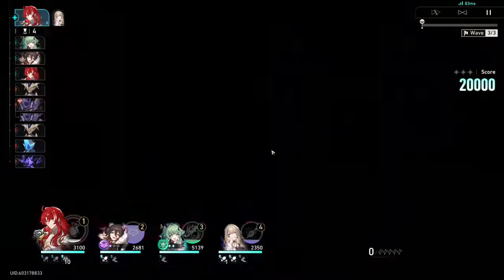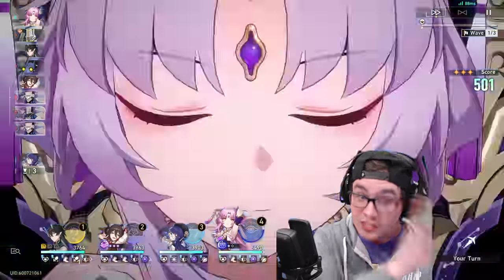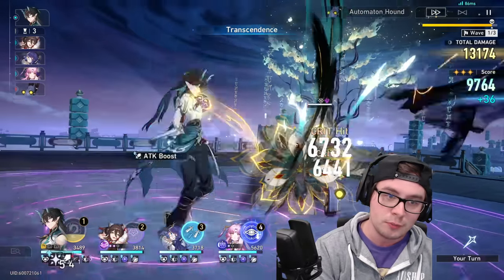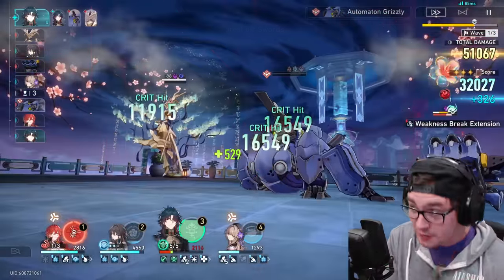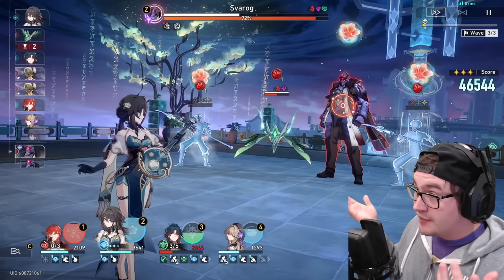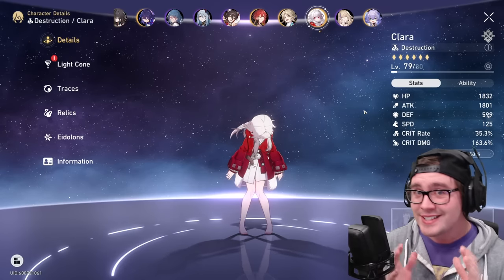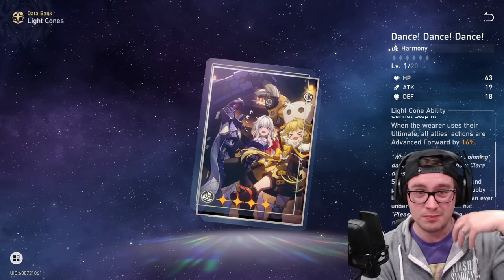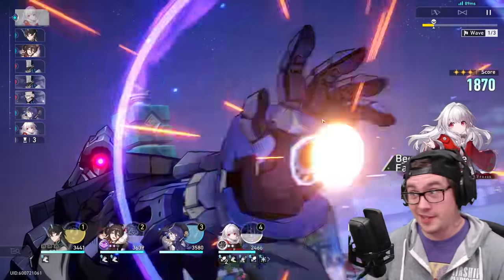Pure Fiction Guide: My Best Tips and Characters to Use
Honkai: Star Rail's new Pure Fiction game mode is tricky. Here are my recommendations for best characters, and tips to help you destroy everything! This guide should help even lower level players get a lot of the stellar jade available